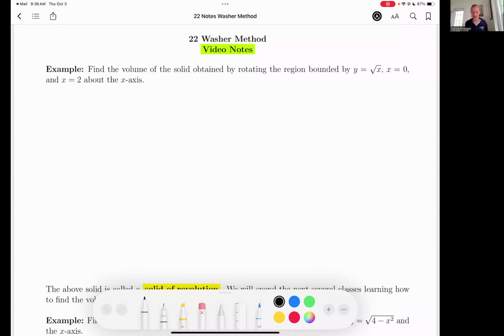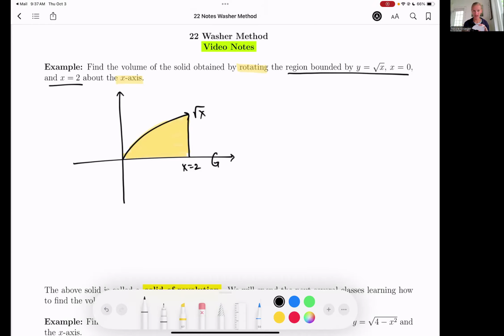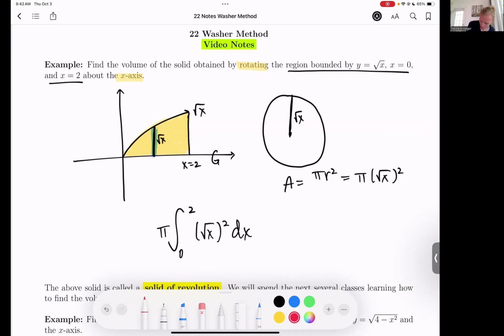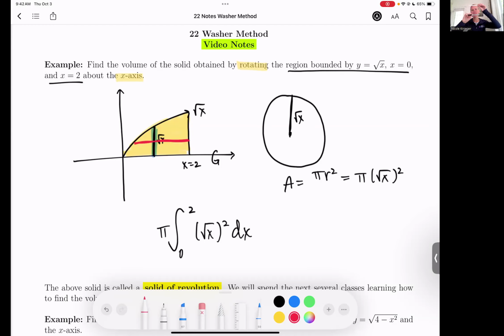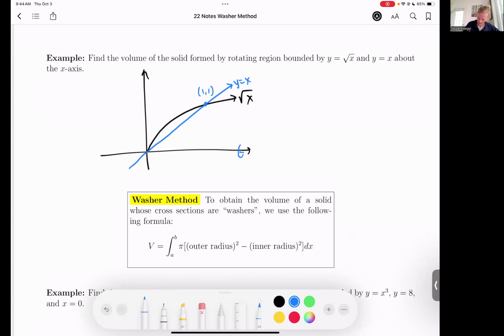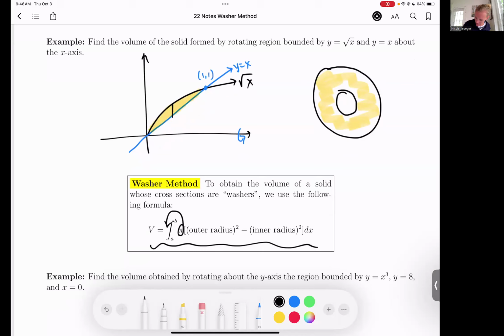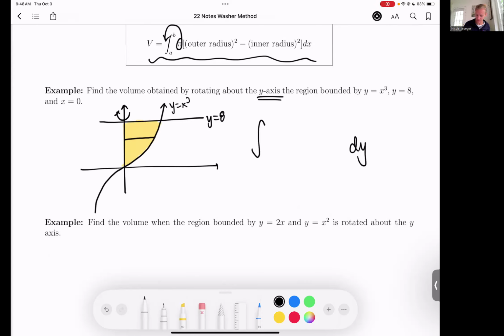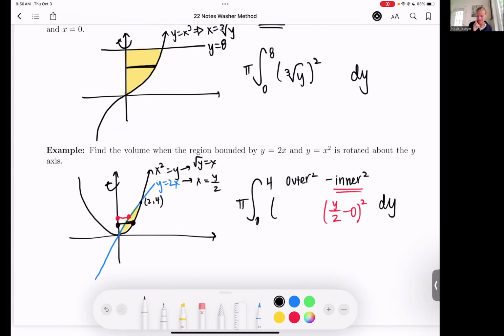22 Washer Method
We learn the disk and washer methods for finding volumes of solids of revolution.